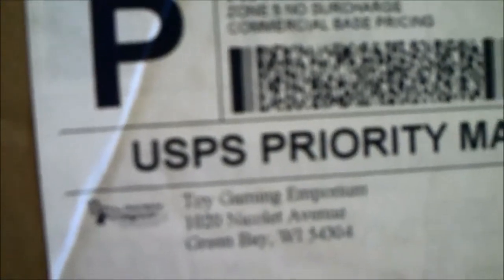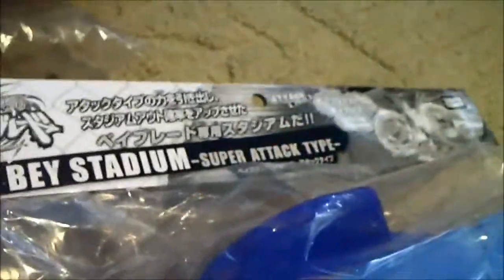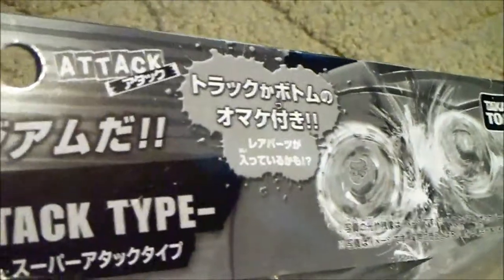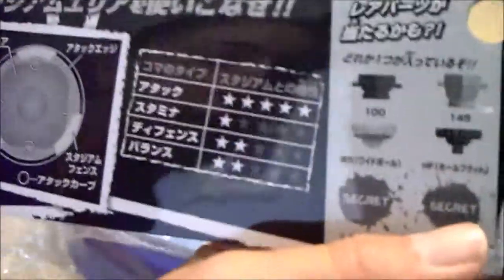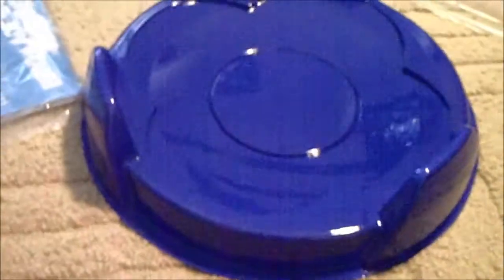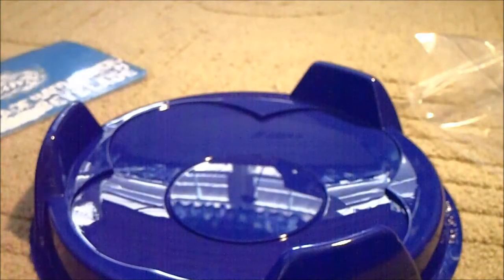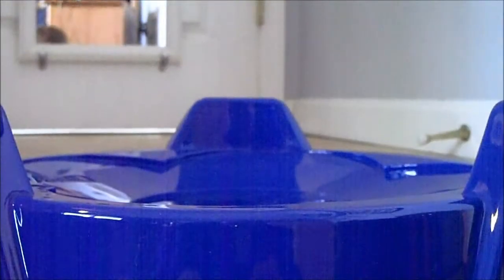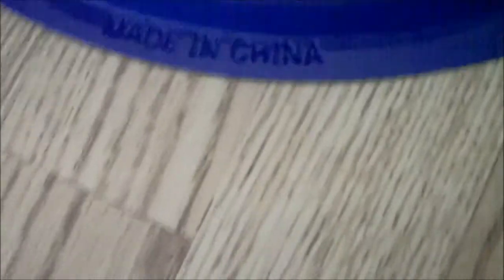Beyblade Super Attack Stadium Unboxing-Old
This was an old video i found still on my camera.  You can hear lawn mowing in the background, that signifies that it is the middle of summer in the video, but it is the beginning of January.